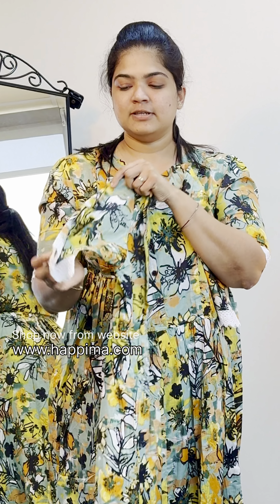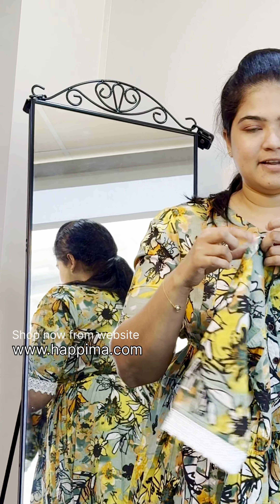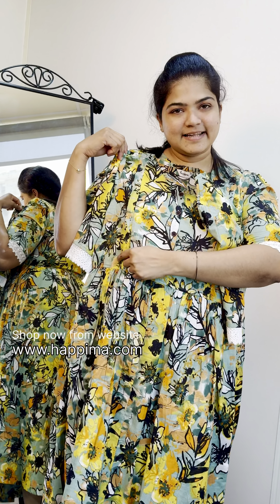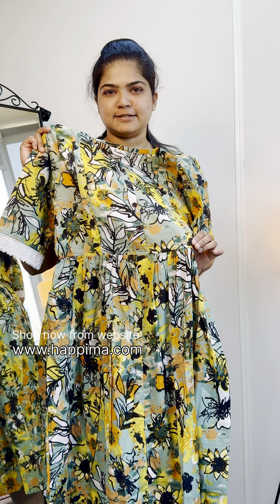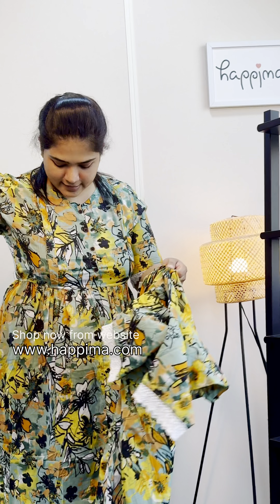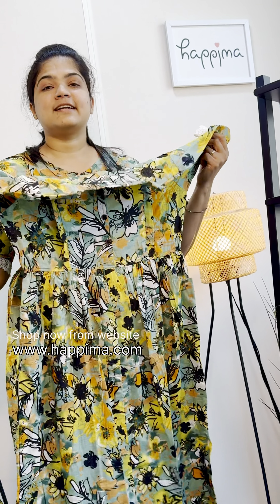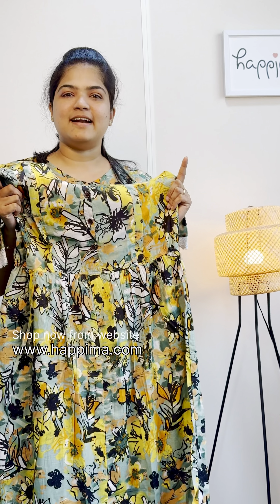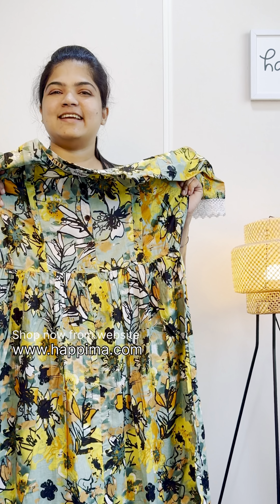Happima zipless feeding top new collections now available our website